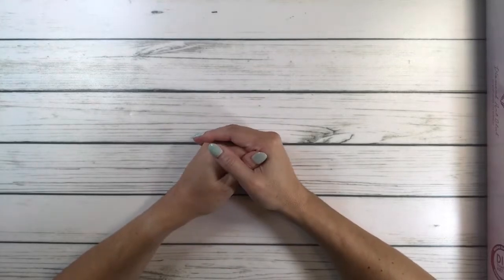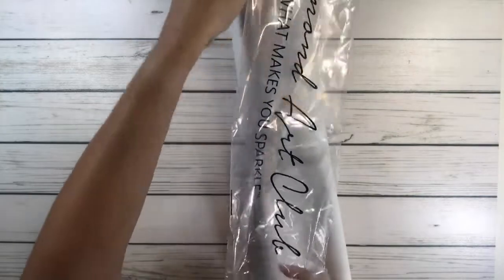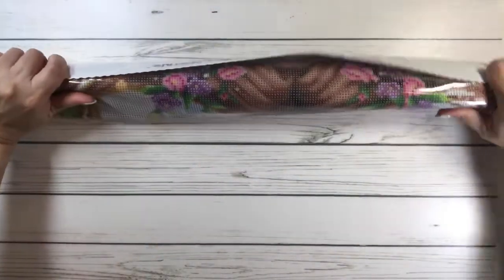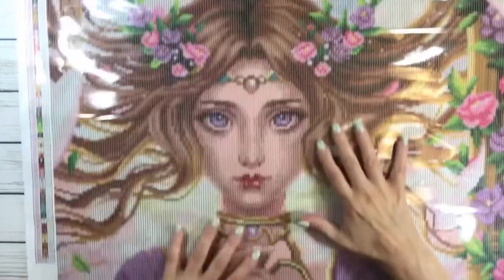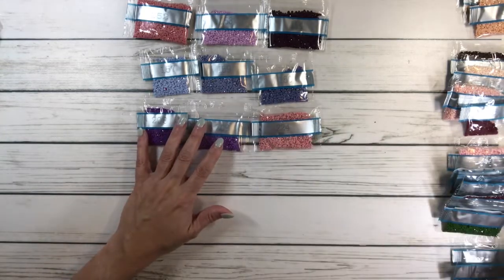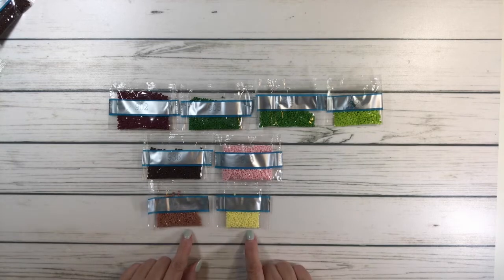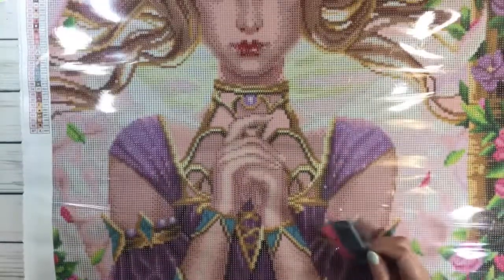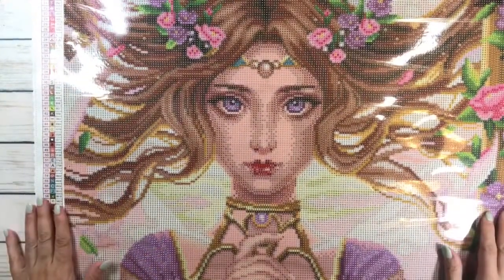Diamond Art Club Unboxing - Spring Blossom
In this video I unbox Spring Blossom by Riikka Sofia Riekkinen from Diamond Art Club.  Riikka is a fantasy artist inspired by stories and nature.   This painting  is 56 x 74cm and it has 67 colors including  5 AB’s.

Happy Crafting!!!

Scrapping Sylvia